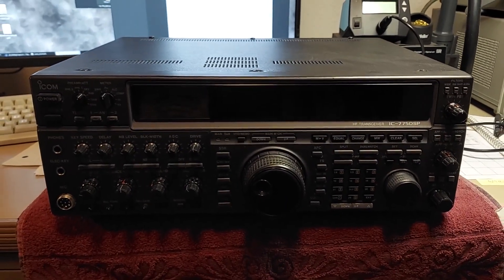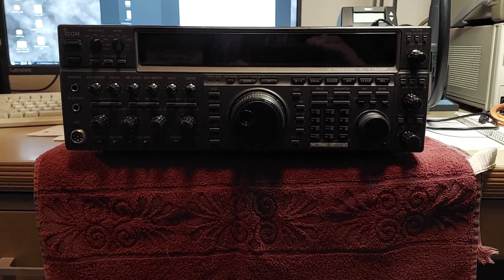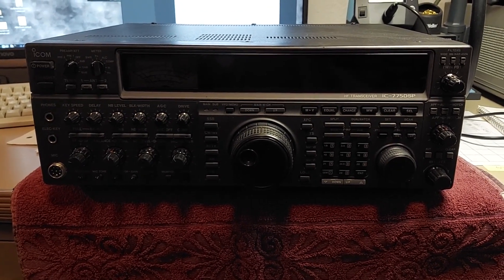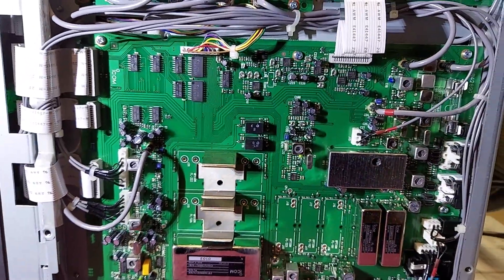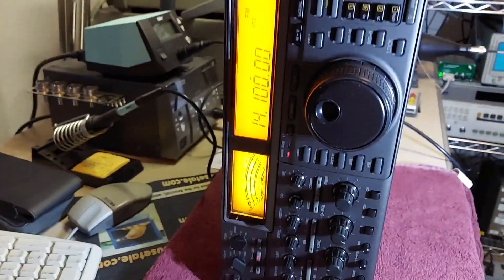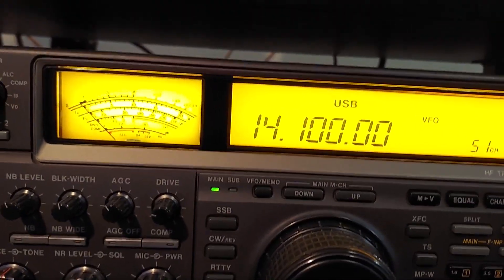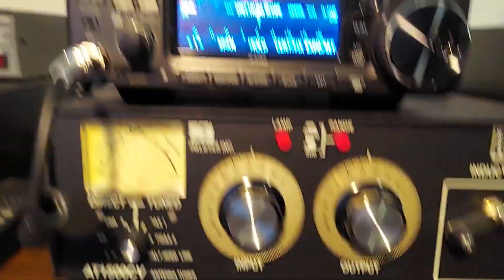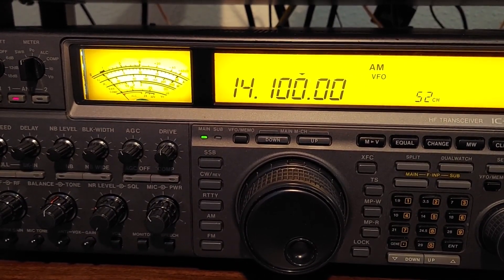Icom IC-775DSP FM oscillator adjustment.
Had to do a unscheduled FM oscillator adjustment on one of my Icom IC-775DSP transceivers that I replaced the antenna tuner assembly.